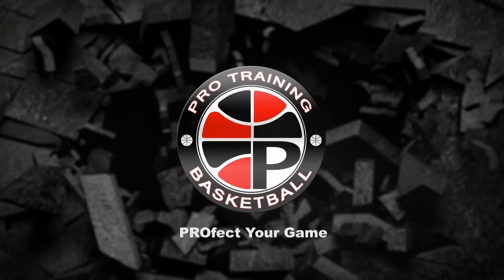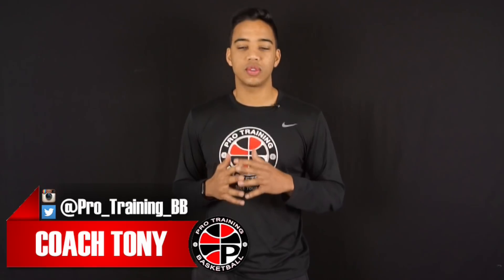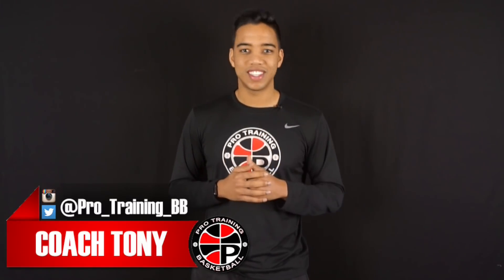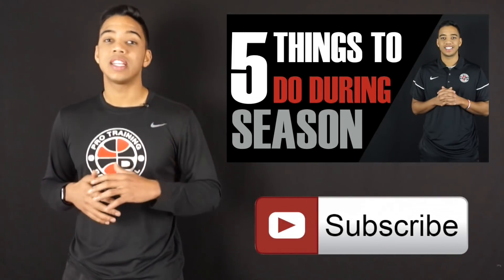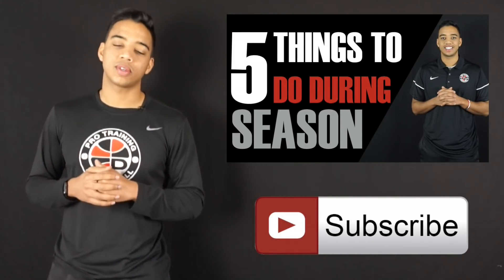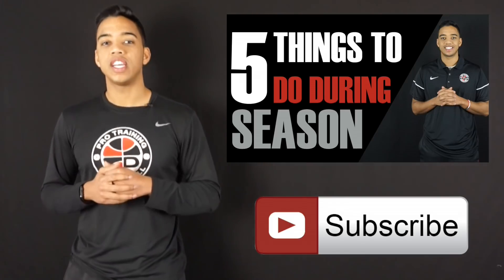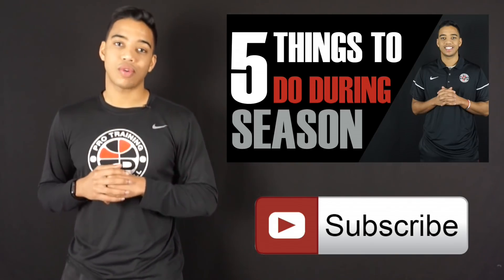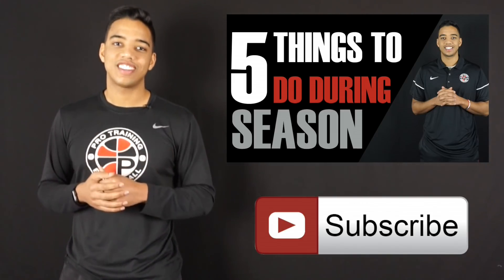5 Ways To Get Out Of Your Shooting Slump | Pro Training Basketball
Are you in a shooting slump? Here are 5 tips to help you get you get out of your slump and improve your shooting percentage.